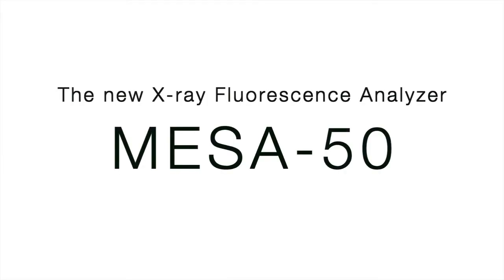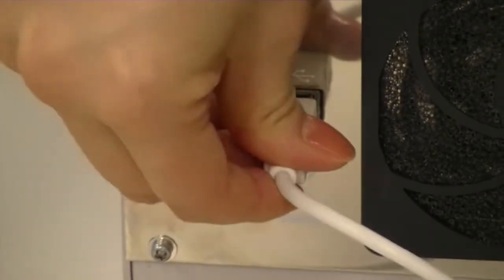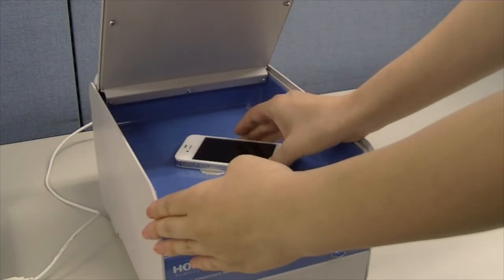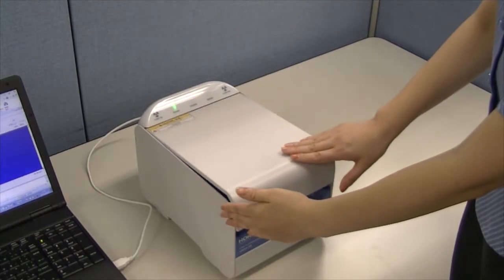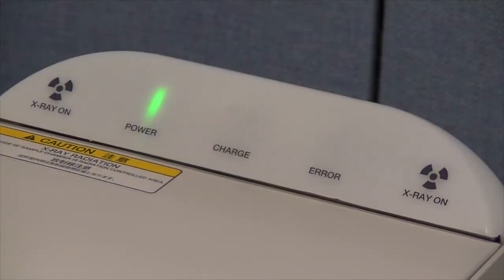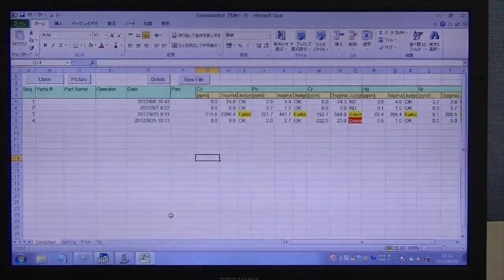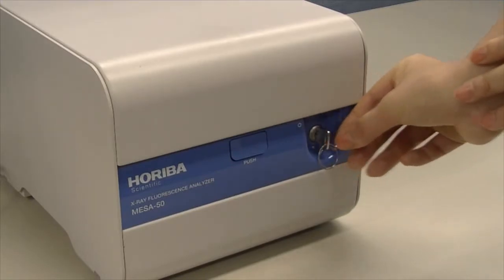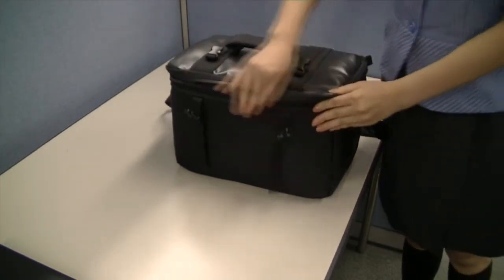MESA-50 X-Ray Fluorescence Analyzer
HORIBA has been selling the XGT-WR series of EDXRF analyzers for many years, providing screening measurements of samples containing hazardous elements such as Pb, Cd, Hg, Cr, Br, Sb, As for RoHS, ELV, and Cl for halogen free applications.

MESA-50 provides user-friendly operation and good performance. MESA-50 includes three analysis diameters, suitable for every sample, from thin cables and electronic parts to bulk samples. The combination of SDD detector and Digital pulse processor (DPP) changes the image of EDXRF.

HORIBA's new MESA-50 supports ecological procurement; it contributes not only to EU RoHS and ELV compliance testing, but also regulatory work for many other countries.